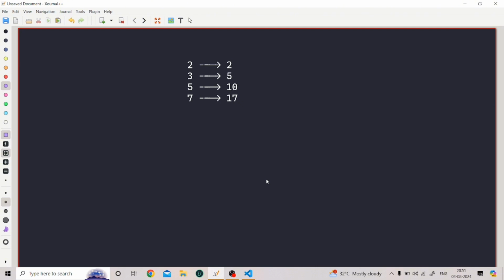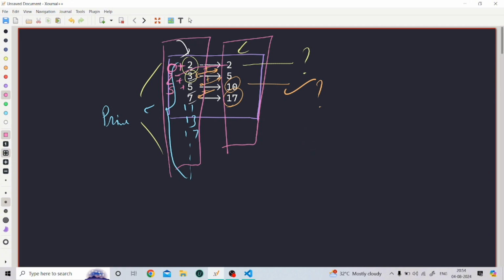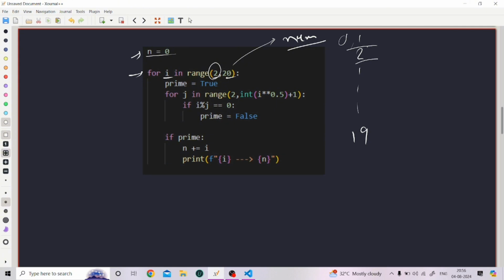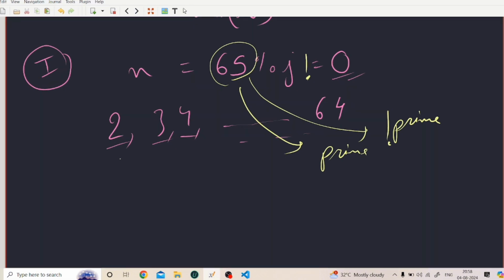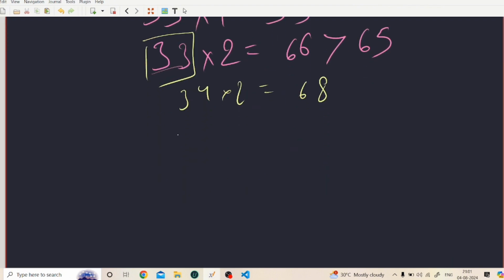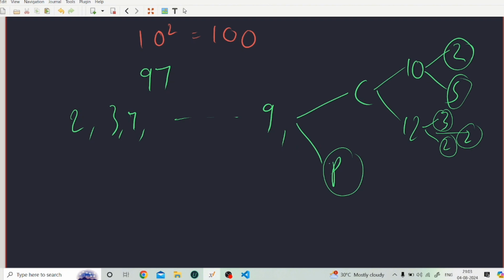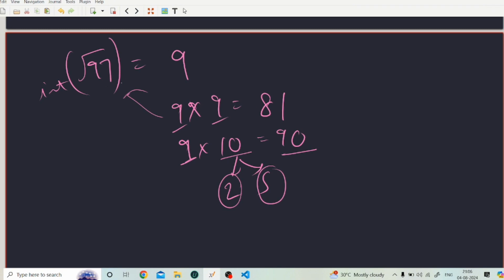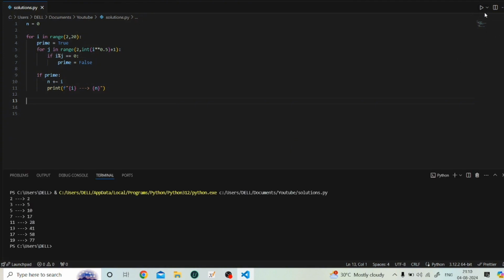Prime numbers | Pattern and series | Python practice | Tutorial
Hello everyone
Today I explained how we can print prime numbers with an optimum approach and also decoded given pattern